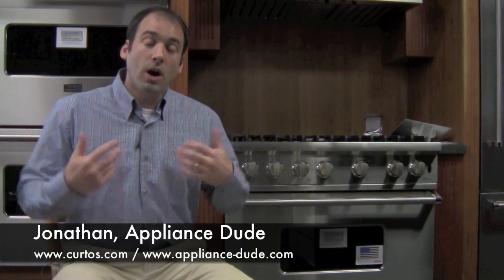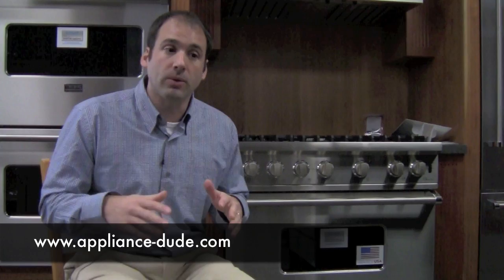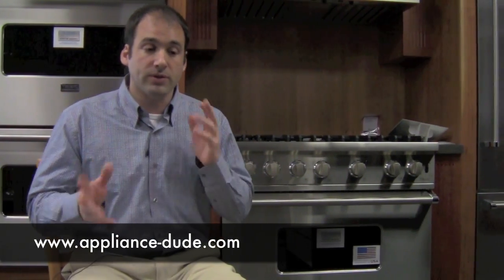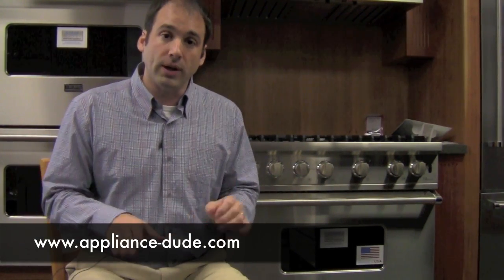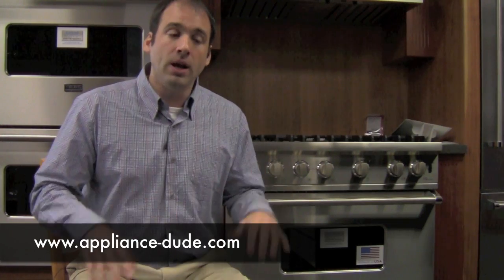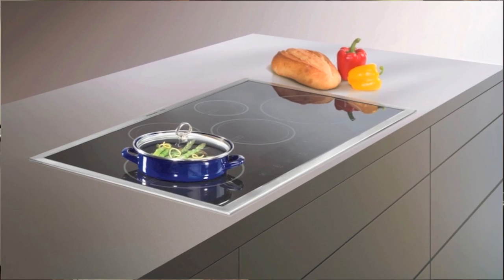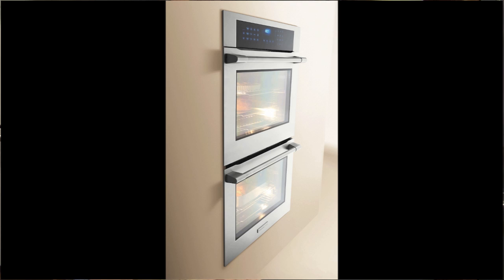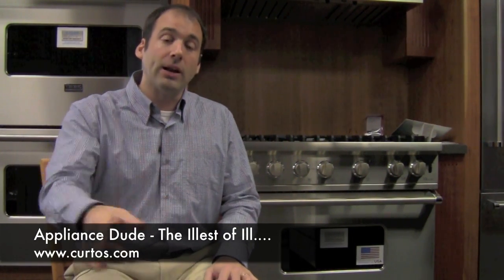Curtos.com - Appliance Dude's Electrolux Icon Review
Appliance Dude riffs on the Electrolux Icon line of appliances. Check out Electrolux Icon at Curto's Appliances in Westchester County - NY.